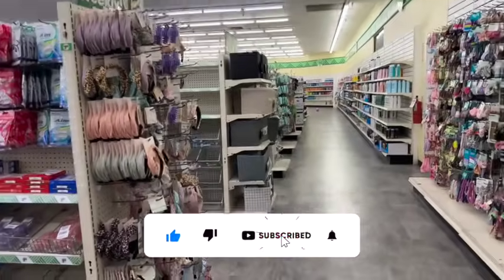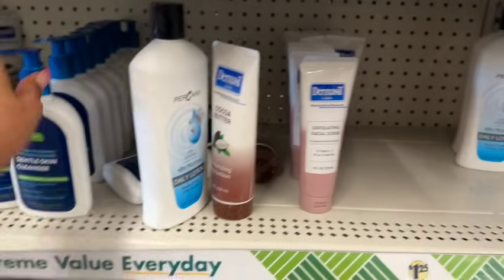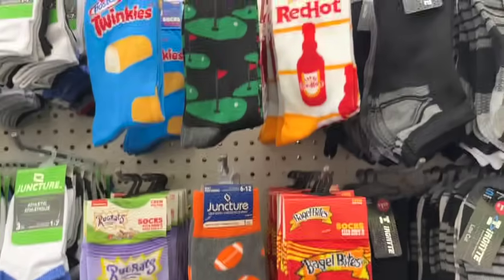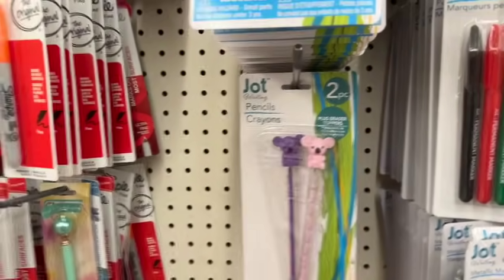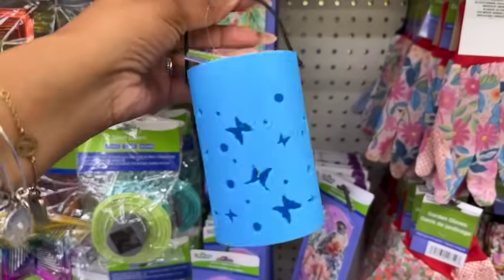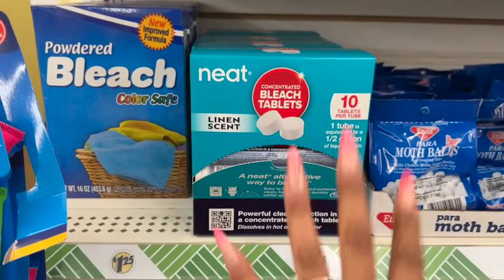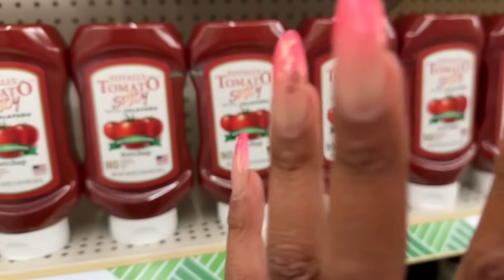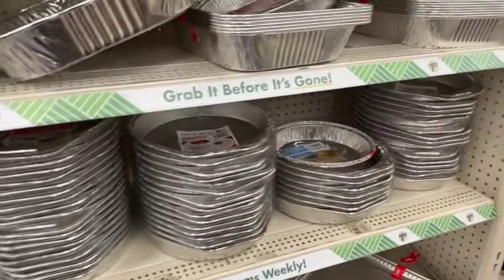Dollar Tree 2024😱🚨Jaw-Dropping NEW Dollar Tree Deals😱🚨What to Buy at Dollar Tree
Its time for our Bonus Dollar Tree Shop With Me video today. We have some jaw dropping new dollar tree deals so you know what to buy at Dollar Tree this week! These are some dollar tree deals you should grab before they are gone!! This Dollar Tree Shop With Me Video is loaded with hidden gems dollar tree dupes and must buy deals! Its a Dollar Tree Video! you won't want to miss! We're talking Bougie on a Budget Scoping out and Comparing prices and sharing what you should buy at Dollar Tree 2024. If you love to go Shopping at Dollar Tree then you'll love to shop with Couponing for a Cause in this Jaw Dropping NEW Dollar Tree Shop With Me video this week. Dollar Tree 2024😱🚨Jaw-Dropping NEW Dollar Tree Deals😱🚨What to Buy at Dollar Tree

dollar tree 2024. jaw dropping new dollar tree deals. what to buy at dollar tree. new dollar tree deals. dollar tree shop with me. couponing for a cause. new arrivals dollar tree. new dollar tree videos. new dollar tree finds. dollar tree. dollar tree videos 2024. whats new at dollar tree. dollartree. dollr tree shop with me. sensational finds. dolar tree. she so crafty. dollar store. tamaras bargains. bargain bethany. she so craftdee. buy this at dollar tree. jennifer mowan.